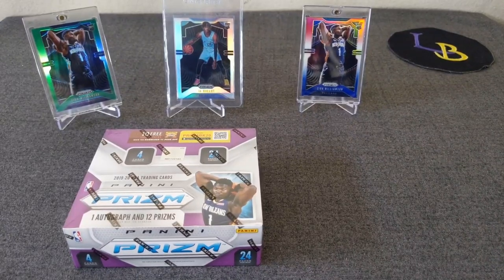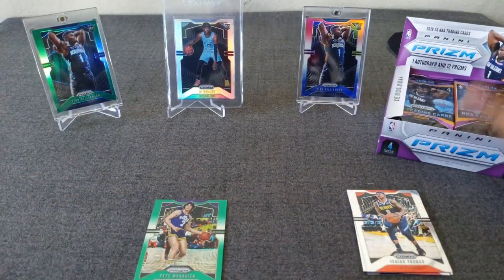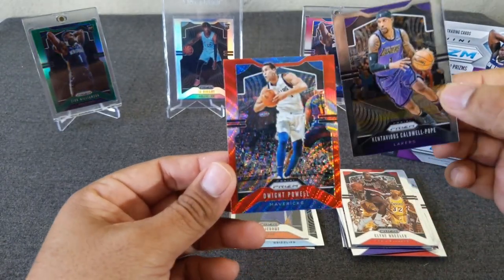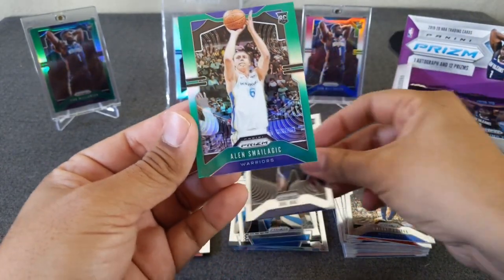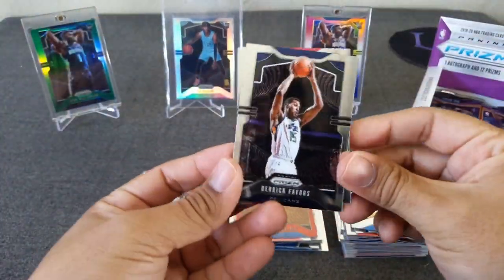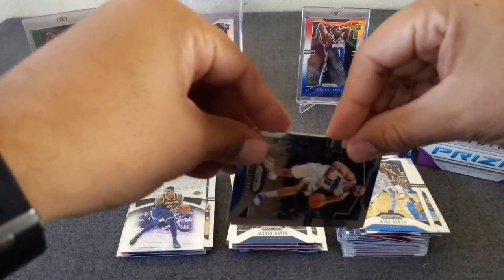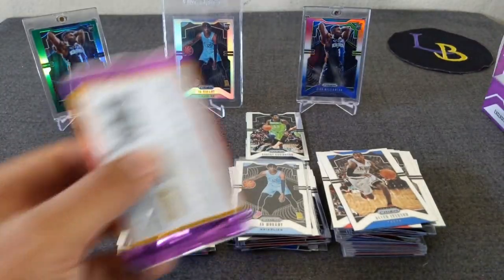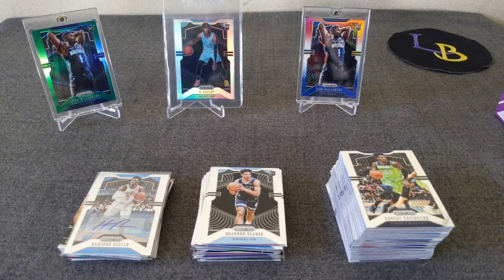2019-20 Panini Prizm Basketball Retail Box ** 24-packs + 1 Auto + Silver Rookies **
Welcome to another opening, today we're ripping a retail box of 2019-20 Panini Prizm Basketball! We are cracking a total of 24 packs, looking for 1 auto, green, silver, and the ultra pink pulsar parallels! Hoping to hit some top rookies and some rookie color!

Hope you enjoy and let's hit those bangers!